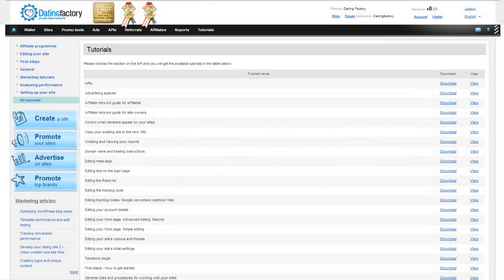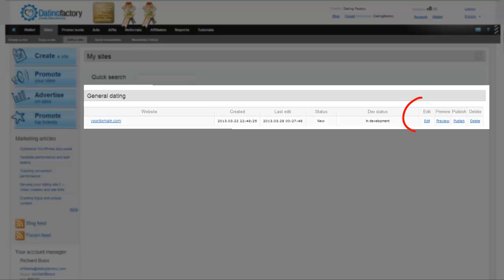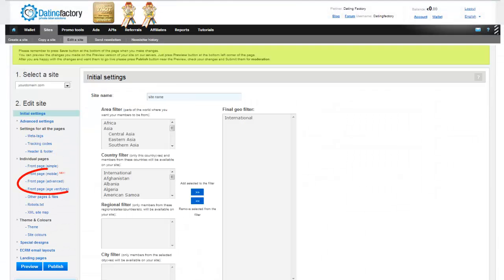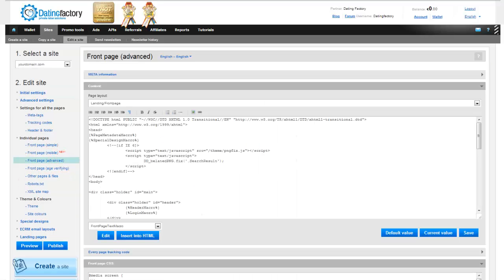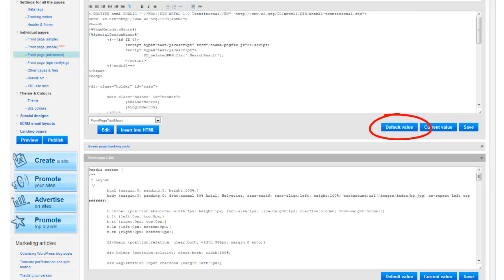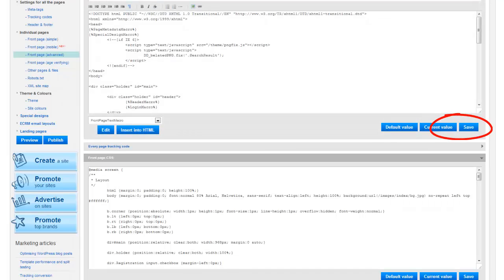Advanced HTML Editing on The Dating Factory White Label Platform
Having template issues? Follow this step-by-step video tutorial to learn how to use advanced HTML editing to get you back on track.